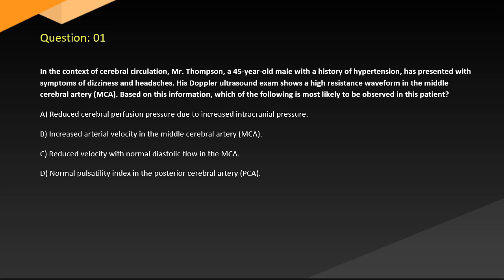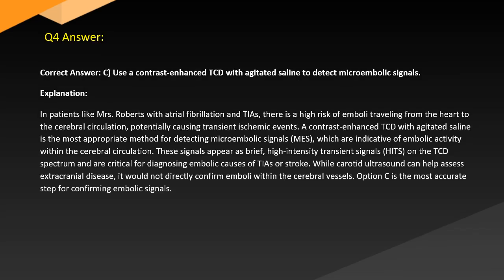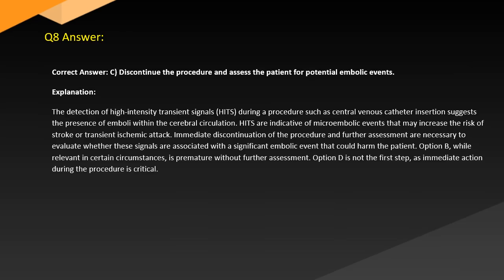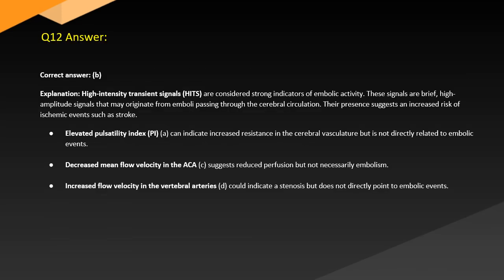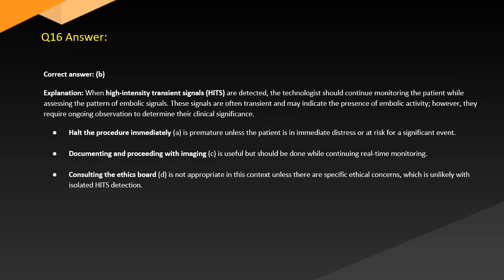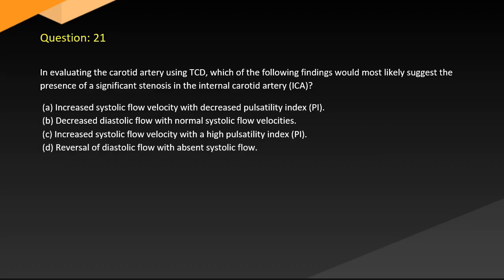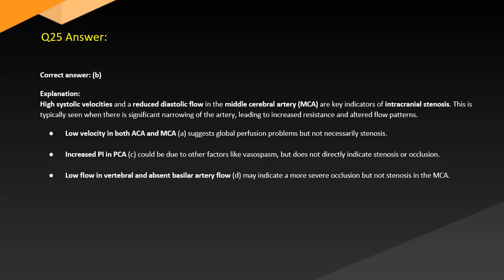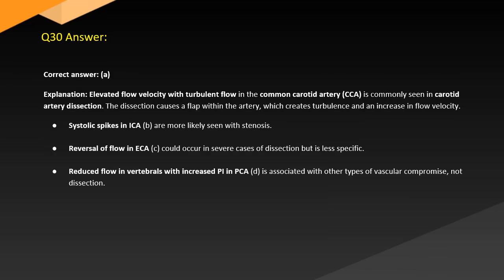ARDMS Neurosonology NE